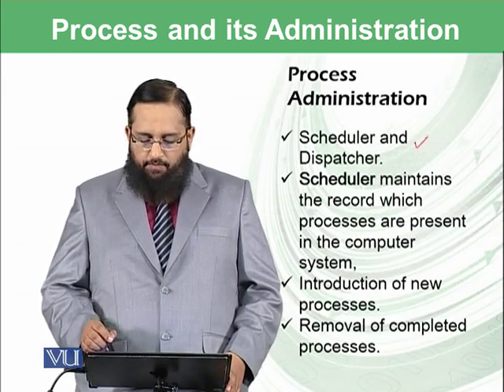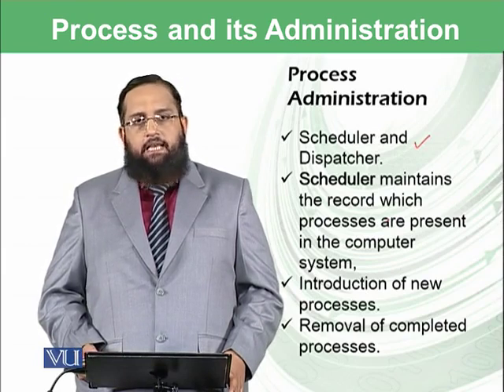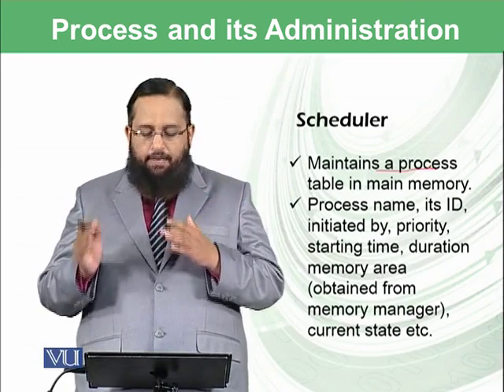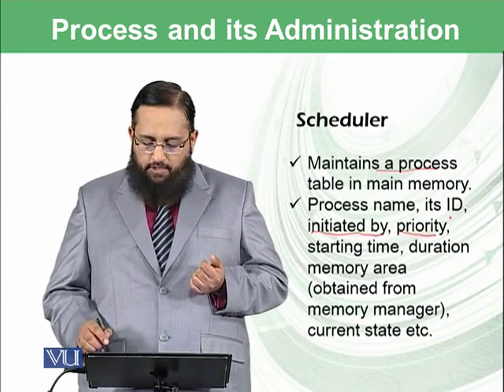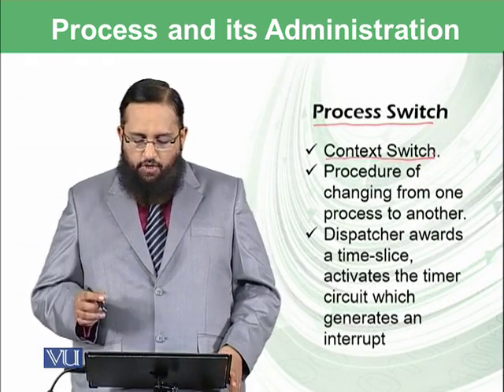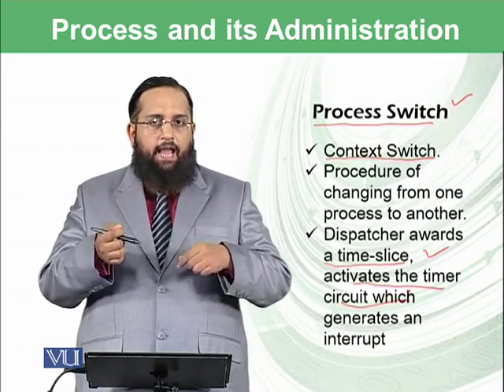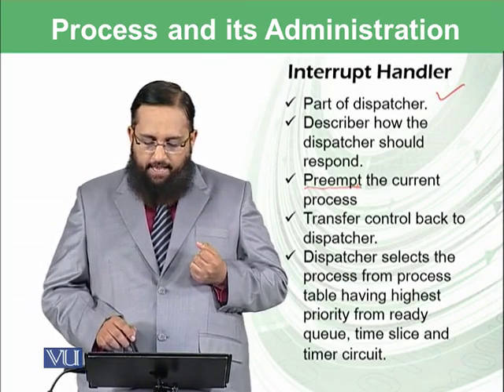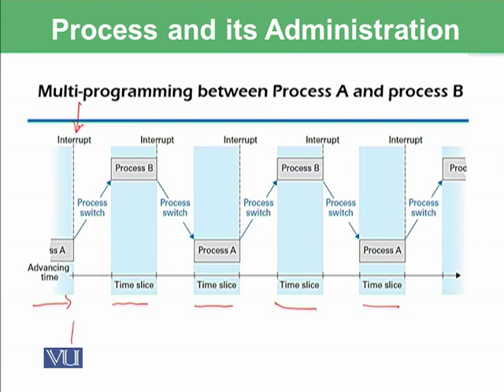Operating Systems .CS101 Topic053